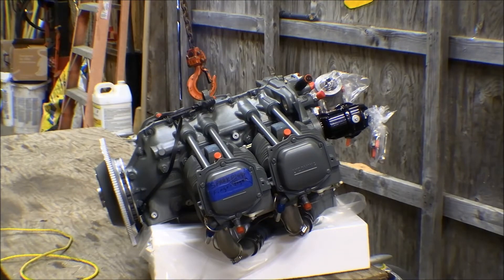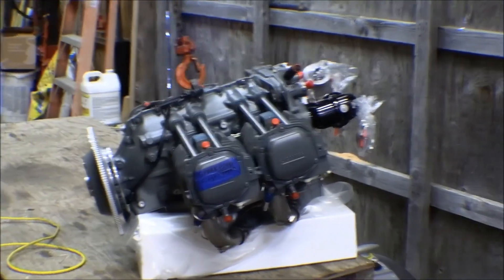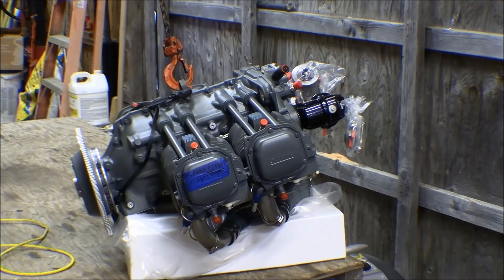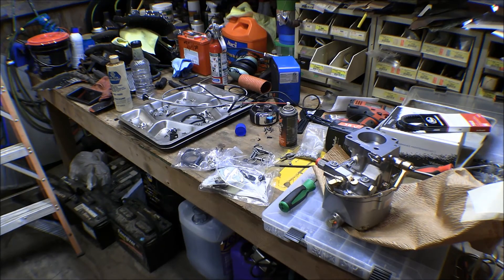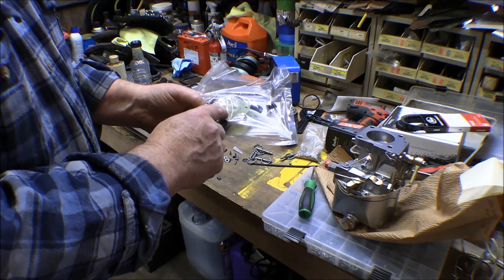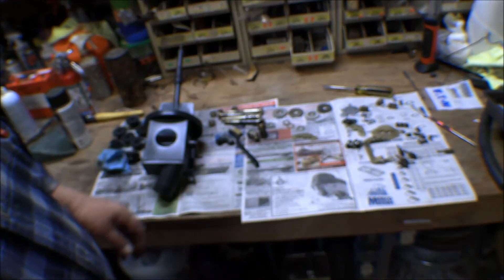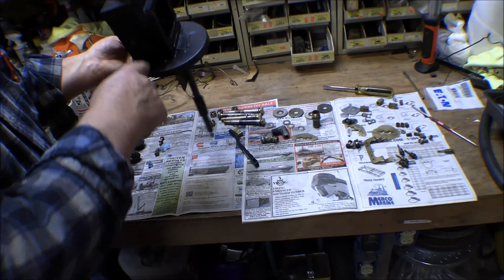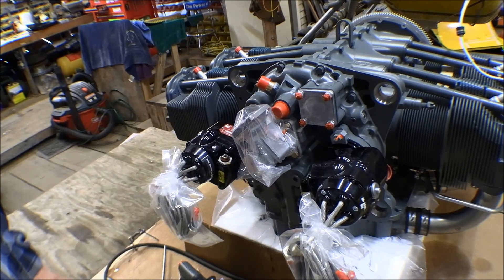Piper Super Cub Engine Change #9: Why Does The Engine Cost So Much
This one is out of sequence, but Eddie wanted to know why an aircraft engine was so much more expensive than a similar non-aircraft engine.